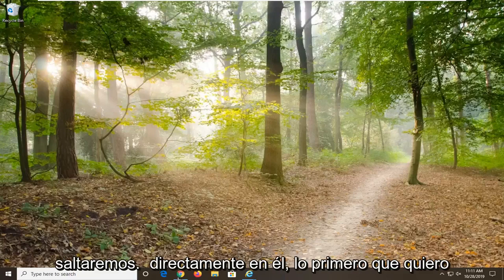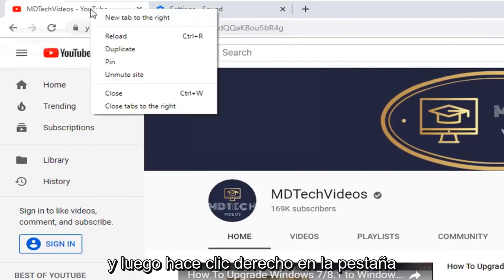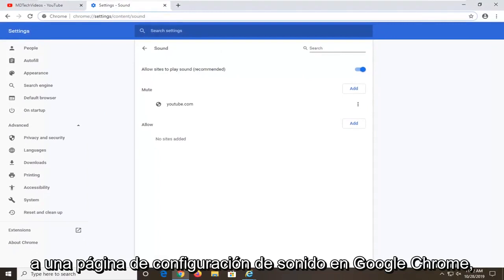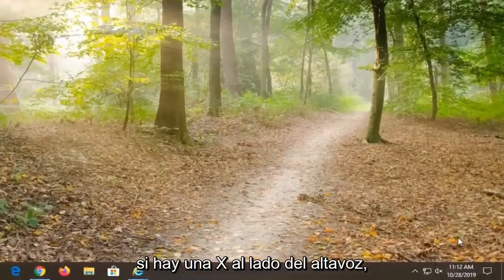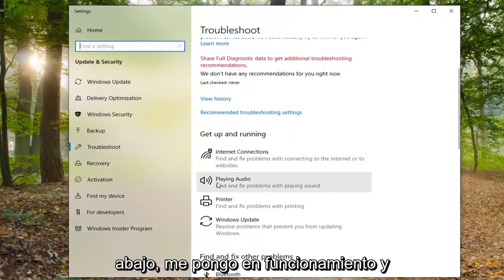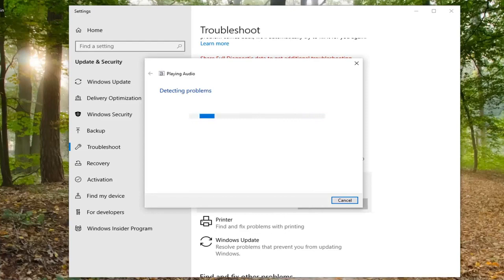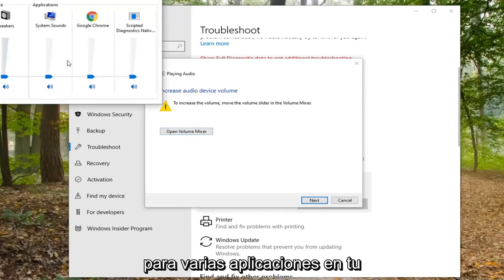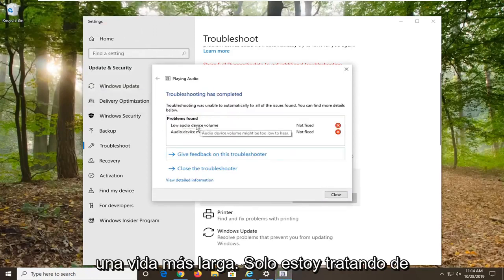YouTube No Tiene Sonido en Google Chrome [Solucion]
No hay sonido con YouTube FIX [Tutorial]

Enlace: chrome: // configuración / contenido / sonido

En este tutorial, analizamos la posible razón por la que YouTube no tiene sonido. No insultaremos su inteligencia y asumiremos que ya comprobó que tanto su dispositivo como YouTube no están silenciados y el volumen está subido.

YouTube es el sitio web de transmisión de videos más popular. Si está aquí, probablemente signifique que no escucha sonido o audio cuando reproduce videos de YouTube. Este es un problema muy común que enfrentan los usuarios de YouTube y también es relativamente fácil de solucionar. Hay muchas razones para este problema de No hay sonido en YouTube y en esta publicación de hoy, discutiremos algunas posibles razones y las soluciones para esas razones. La mayoría de las veces, reiniciar el dispositivo es la mejor opción para solucionar estos problemas temporales.

Lo primero que debe verificar es la configuración de volumen de su dispositivo. Verifique y asegúrese de que los altavoces de su dispositivo no estén silenciados o en el ajuste de volumen más bajo. Además, verifique los ajustes de configuración de los altavoces de su dispositivo. A veces, el control deslizante del Mezclador de volumen está en la configuración más baja posible y, por lo tanto, no vemos un ícono de silencio en el altavoz. A veces, el controlador de voz integrado de YouTube también está silenciado o con la configuración de volumen más baja. También asegúrese de que el icono del altavoz en la pestaña del navegador que está reproduciendo el video no esté silenciado.

Problemas abordados en este tutorial:

videos de youtube sin sonido
sin sonido youtube chrome
sin sonido youtube windows 11
google chrome youtube sin sonido
no hay sonido de los videos de youtube,
youtube sin corrección de sonido
no tengo sonido en youtube,
porque mi youtube no suena
no hay sonido en youtube
no hay sonido en youtube windows 11

La segunda razón de este error podría ser su navegador web. Este error ocurre cuando su navegador no está actualizado a la última versión. Por lo tanto, si se enfrenta a este error sin sonido, intente actualizar su navegador y verifique si el problema está resuelto. También puede intentar reproducir ese video en otro navegador web para verificar si el problema está en su navegador. Si es así, reiniciar o reinstalar el navegador web es una opción que quizás desee considerar.